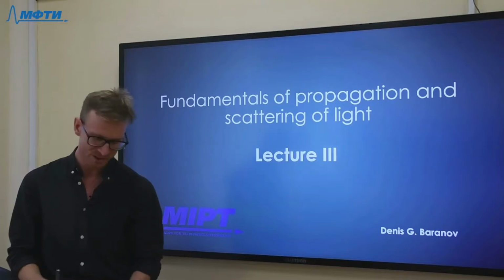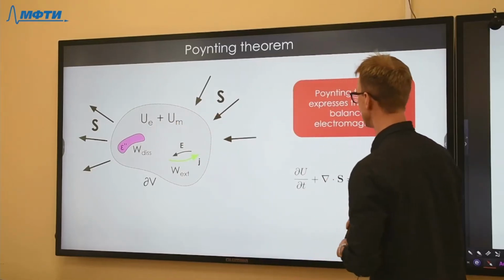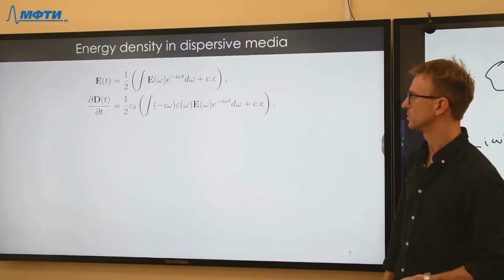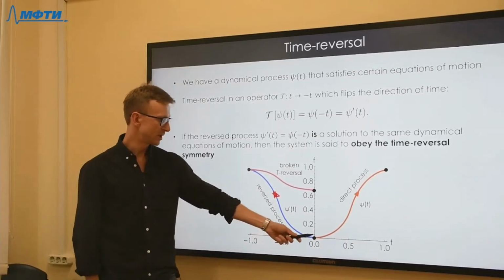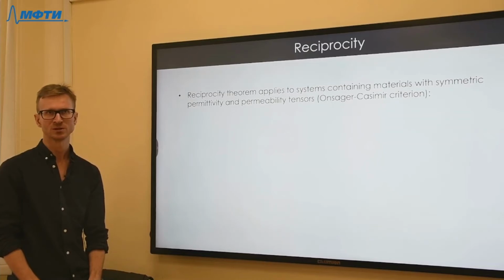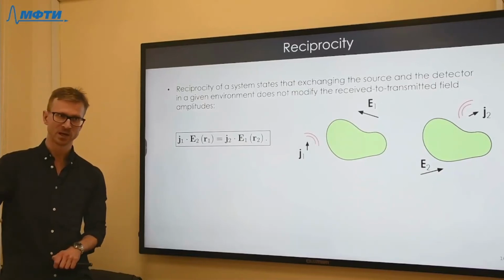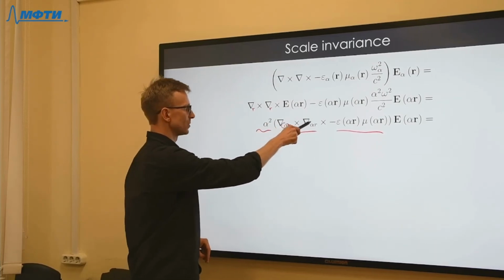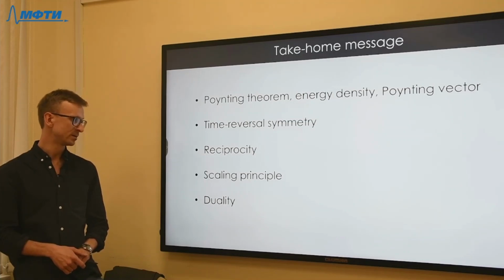Fundamentals of propagation and scattering of light, Baranov D. S. 29.09.2021г.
Описание занятия: Poynting theorem

Предмет: Fundamentals of propagation and scattering of light
Тип занятия: Lecture
Преподаватель: Baranov Denis Sergeevich
Физтех-школа: